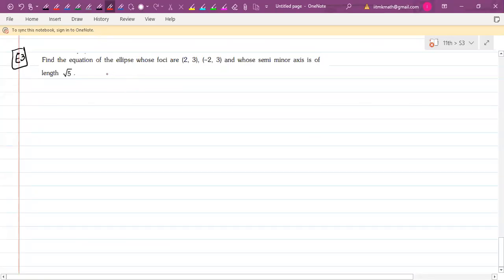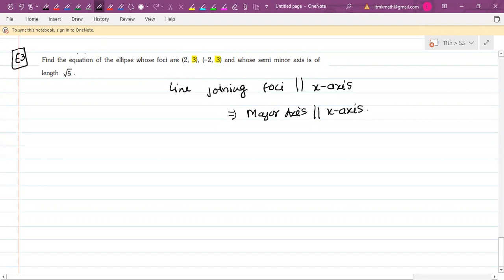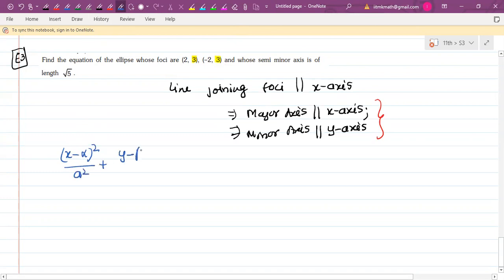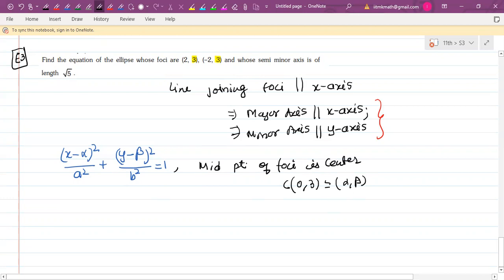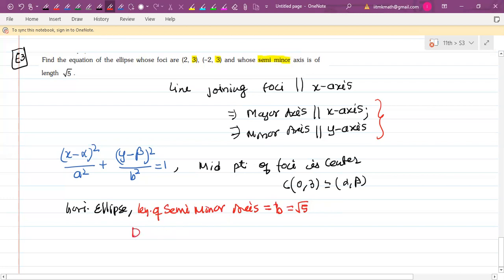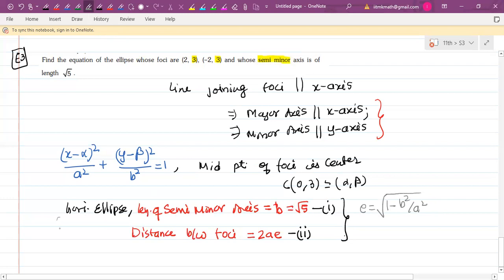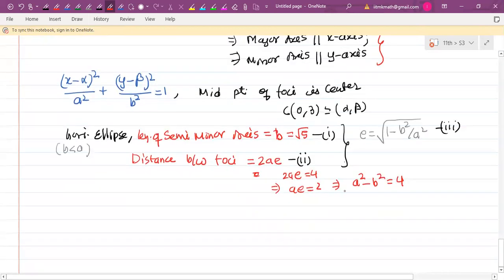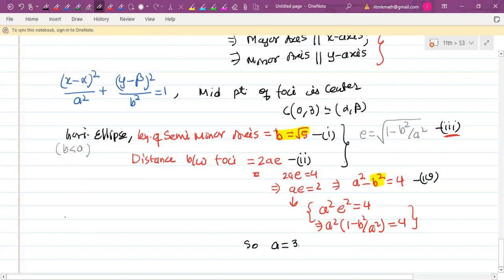shifting in ellipse VERTICAL